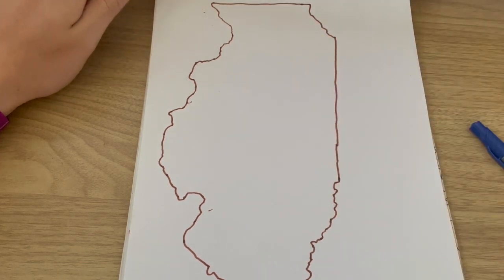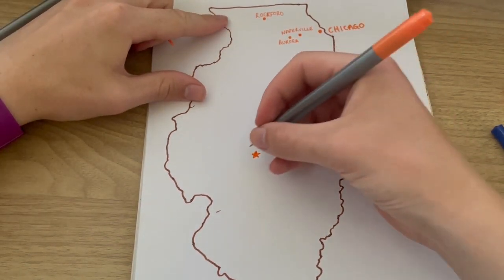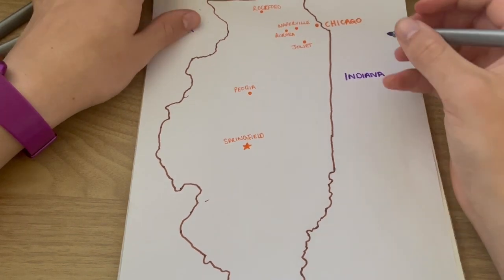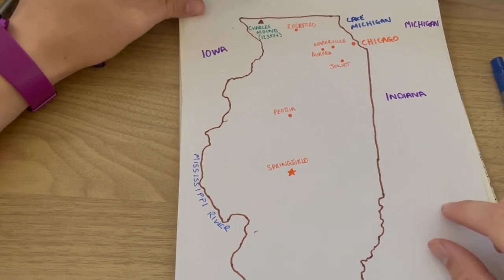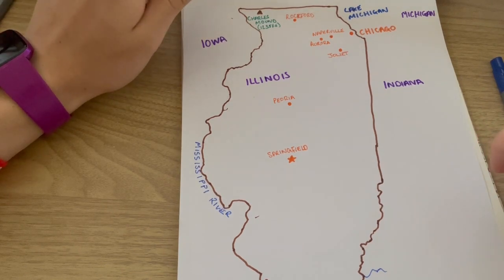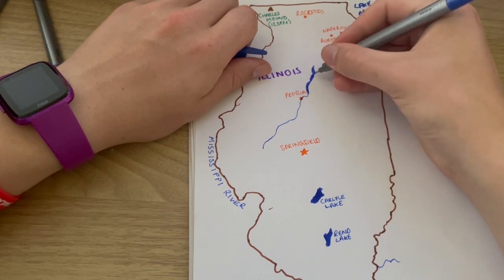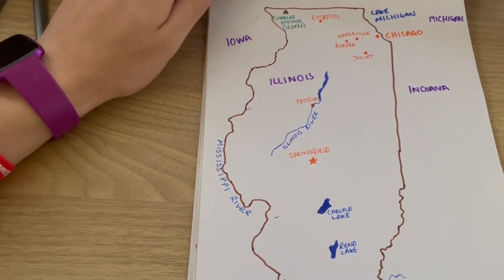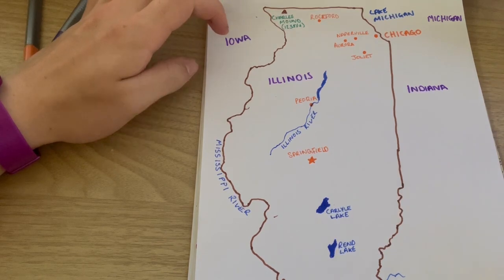ASMR - Drawing a Map of Illinois!! | Relaxing Map Drawing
Hello Everybody!!
Today we tackle a map of Illinois, I am quite happy with this one and how it turned out, please drop below what state you wanna see next and maybe a little something about Illinois that you know!